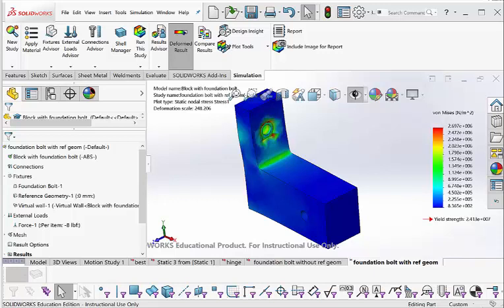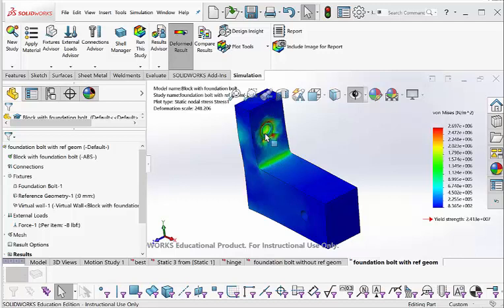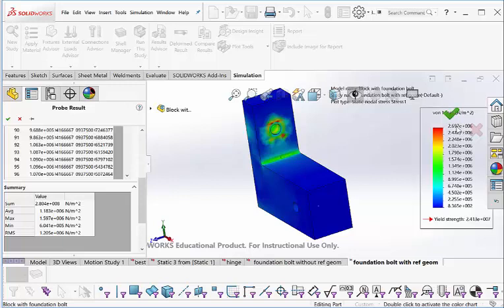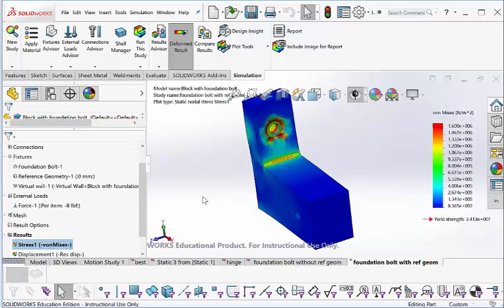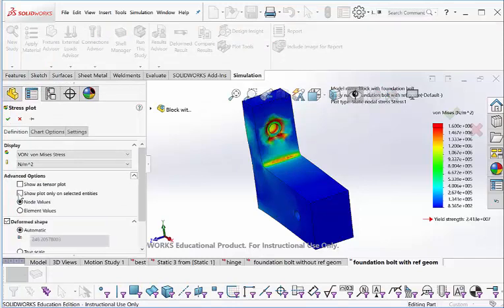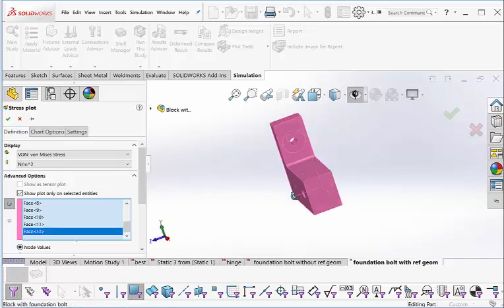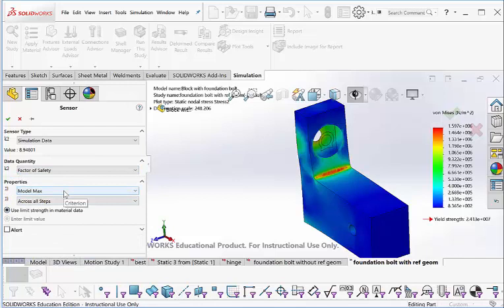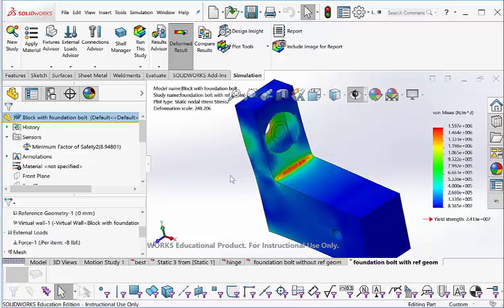Post-Processing with Stress Concentrations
Workaround when stress concentrations occur by fixtures or boundary conditions, and it is determined that the results can be ignored at those connections.